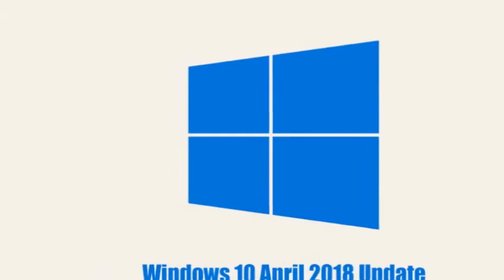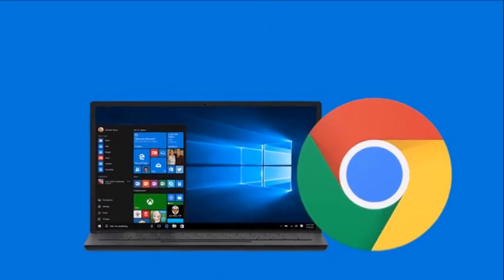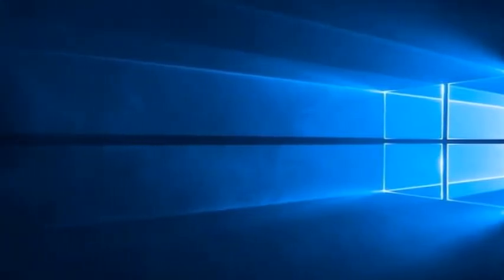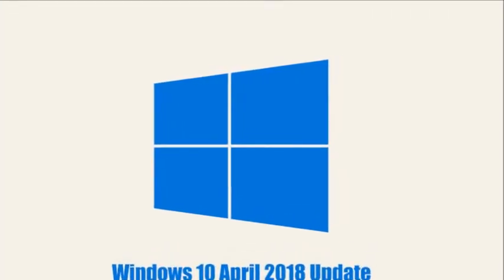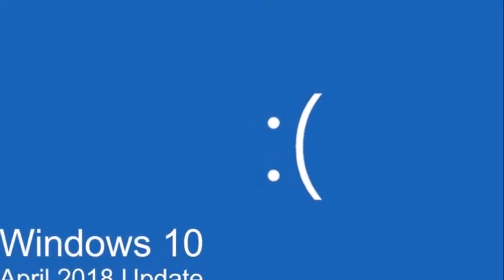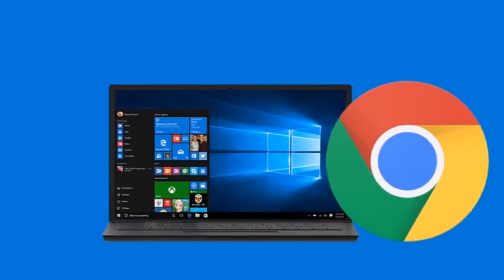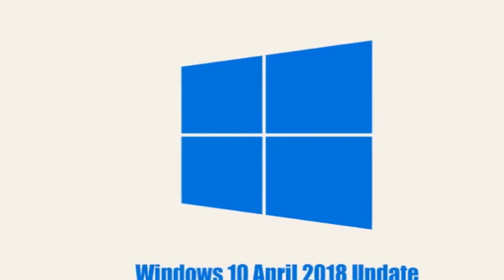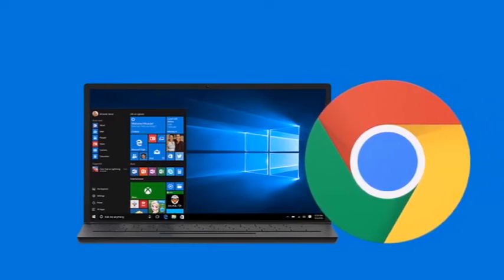HOT NEWS!!! Windows 10 April 2018 Update Freezing Issues Reported by Users, Fix Coming Soon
Windows 10 April 2018 Update Freezing Issues Reported by Users, Fix Coming Soon
Windows 10 April 2018 Update, the latest one for users on Microsoft's Windows 10 operating system, just dropped earlier this week for 700 million users and a lot of them have already installed it on their systems. But, it seems, issues have arisen for many. These issues, from what reports suggest, comprise mostly of frozen screens while using certain apps, and driver errors. Microsoft has promised a fix for this, expected in the next monthly update arriving on May 8 when a wider rollout of the April 2018 Update will be sent through Windows Update.

As per complaints by several Reddit users, spotted by ZDNet, one of the most common screen freeze issues occur while using Google Chrome. Users have also reported similar issues while on apps including Firefox, Office, and Visual Studio Code. Acknowledging the issues, Microsoft's Jess Can said, "Microsoft is aware that some devices running the Windows 10 April 2018 Update (version 1803) may hang or freeze when using certain apps, such as 'Hey Cortana' or Chrome... Microsoft is working on a solution with the goal of including it in the next regular monthly update, currently targeted for a release date of May 8, 2018."
.G. B. N.